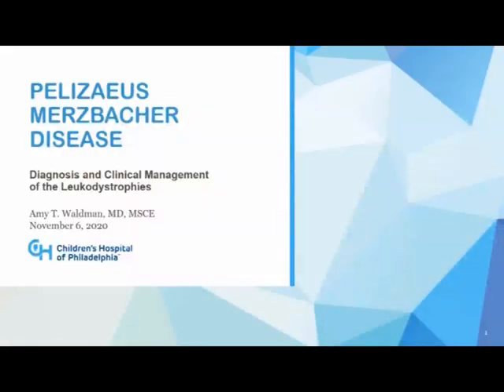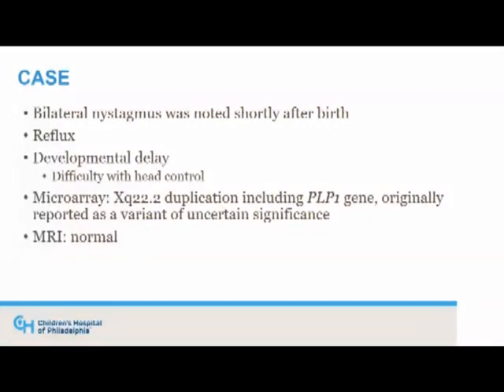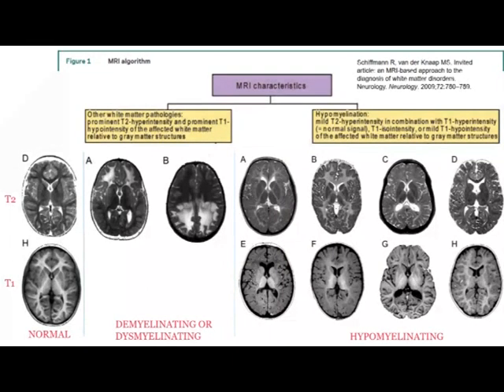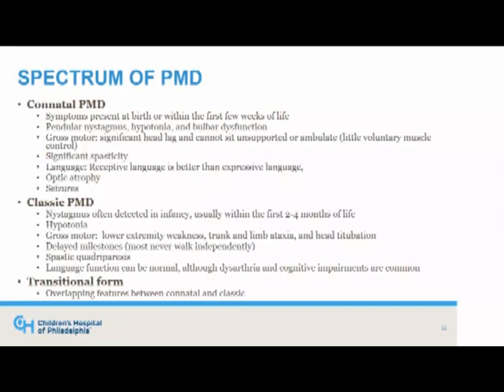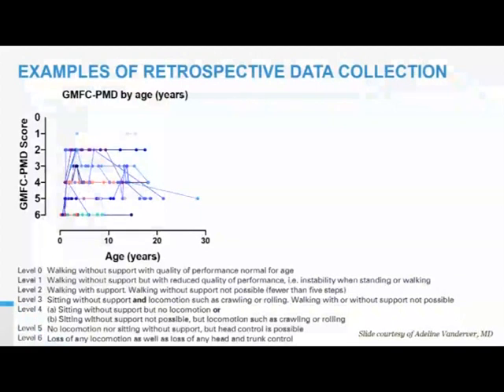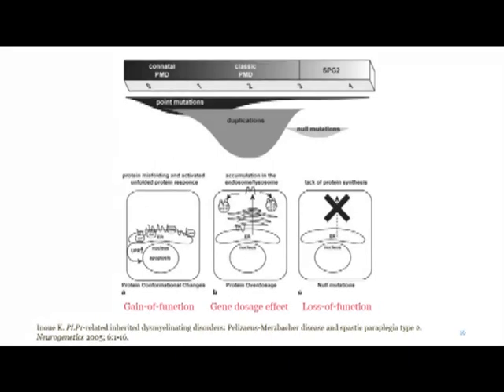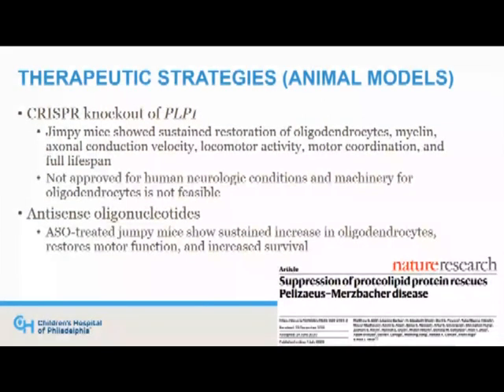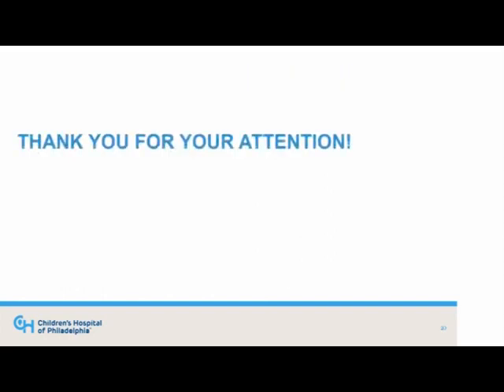Diagnosis and Clinical Management of Pelizaeus Merzbacher Disease (PMD)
View this webinar by Children's Hospital of Philadelphia and Amy Waldman, MD, MSCE.